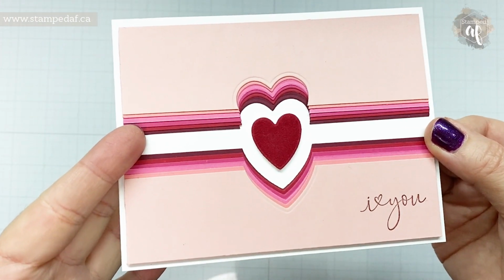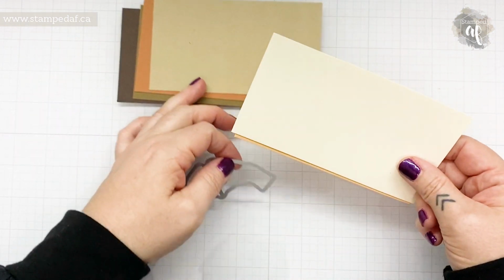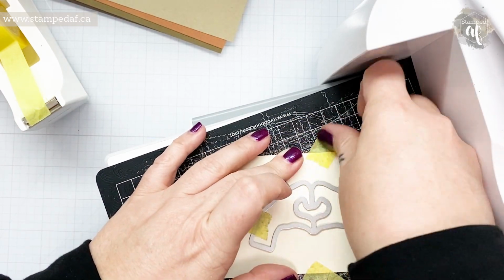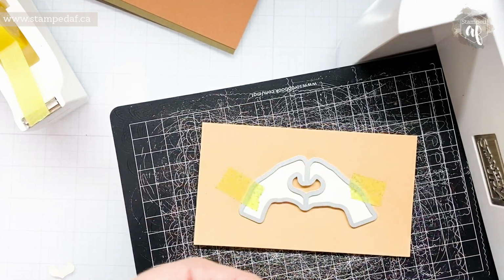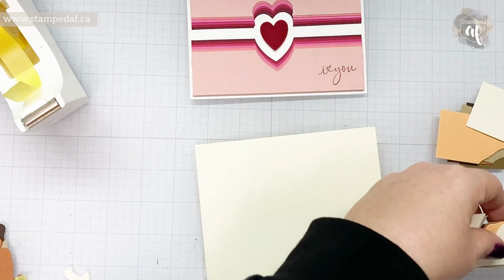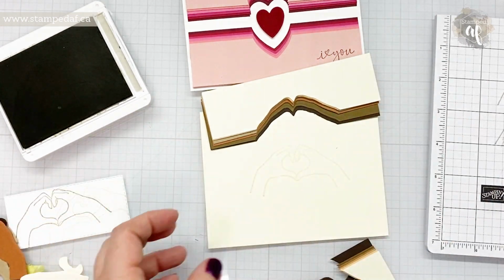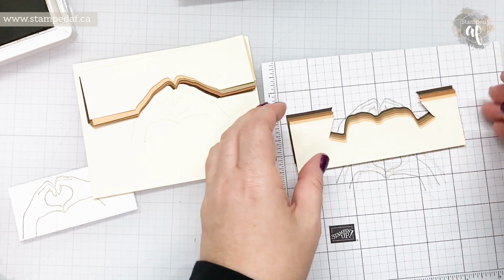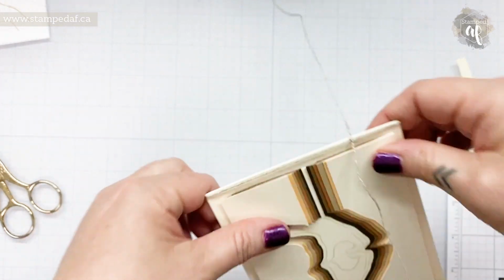Here Together - lots of layers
I discovered this fun technique from the one and only Jennifer Mcguire and just had to share it using the Here Together bundle.

Happy crafting!
Ashley